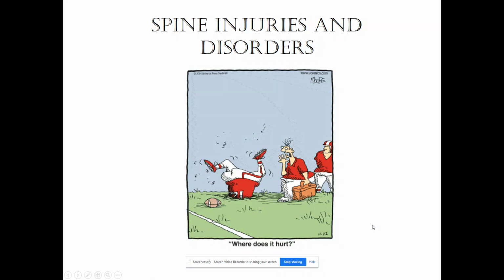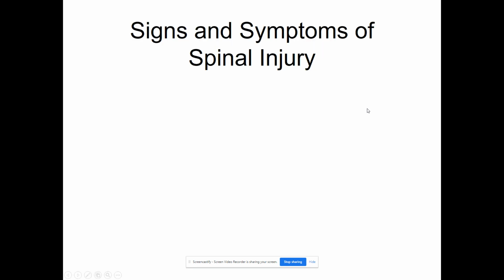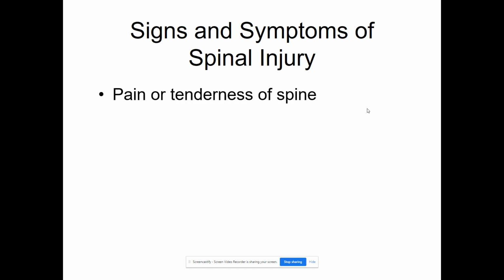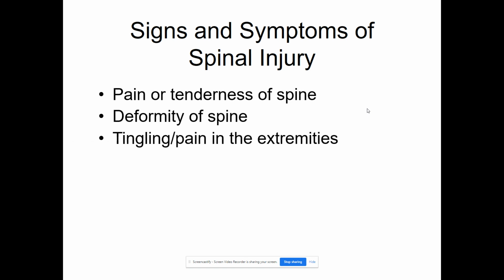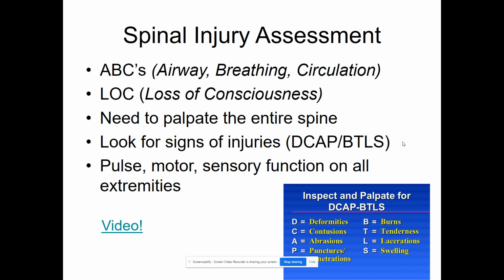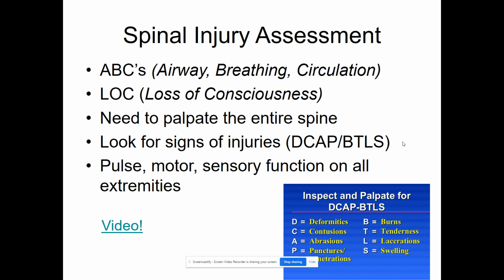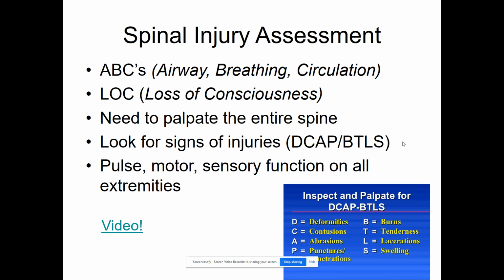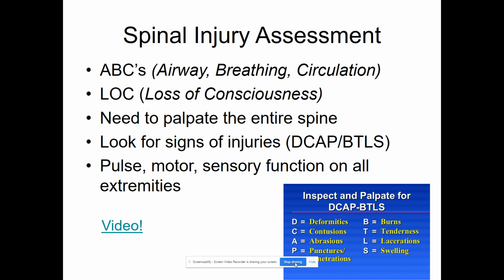Spine Injuries Introduction